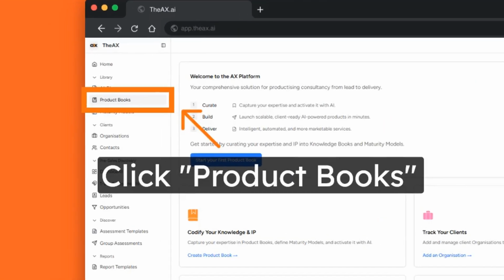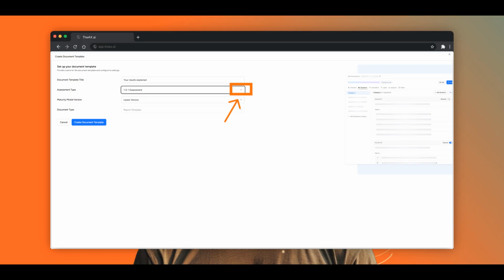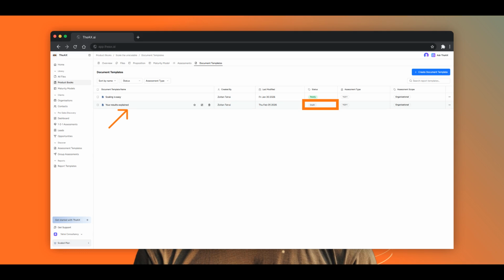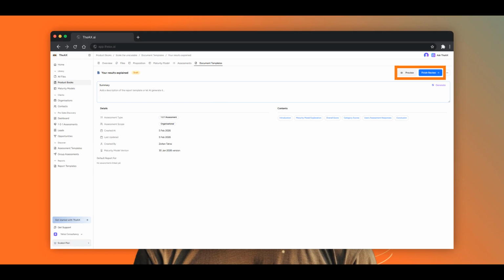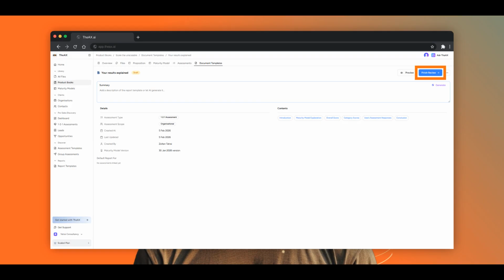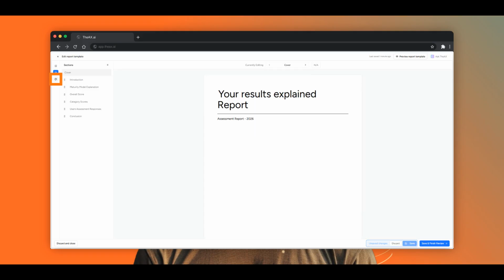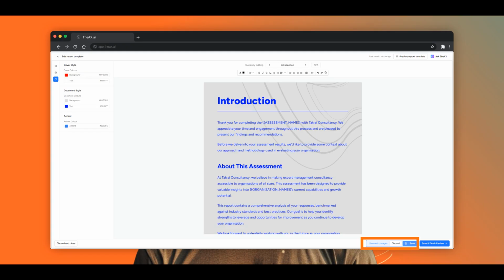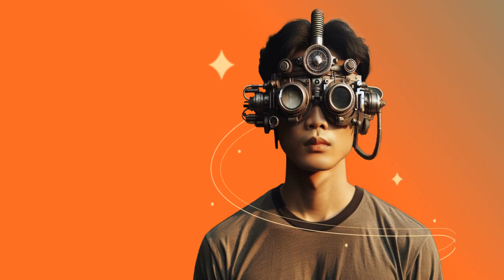Create Document Templates Using TheAX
This video will explain the steps of creating a document template using TheAX platform.